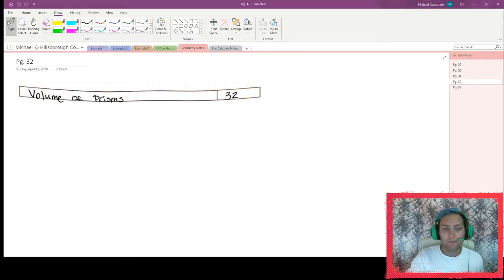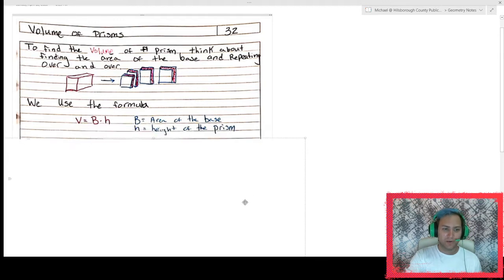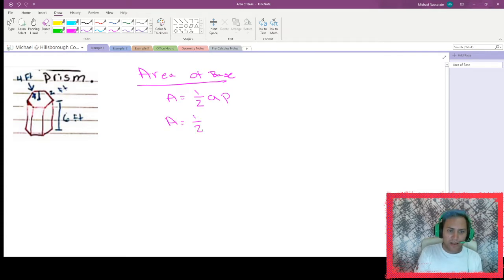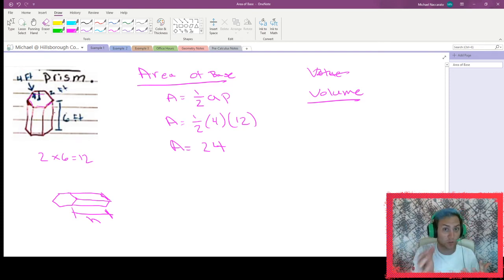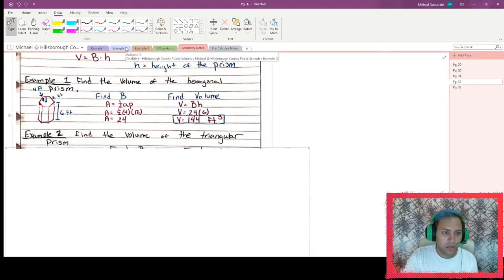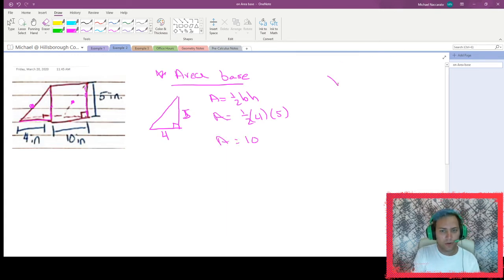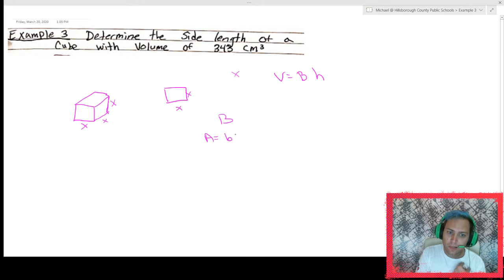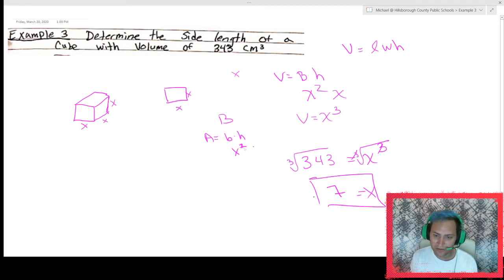Geo - Page 32 Volume of Prisms